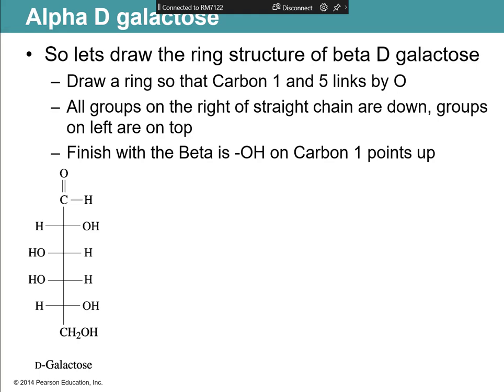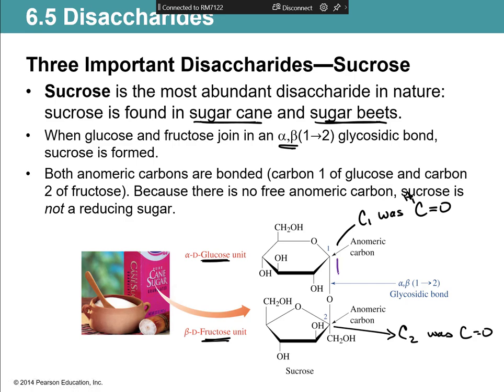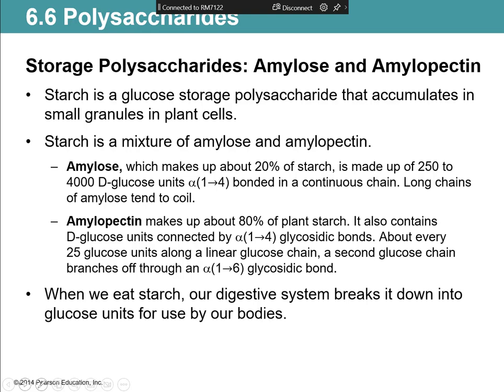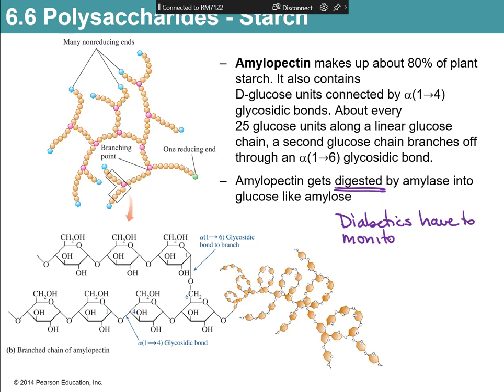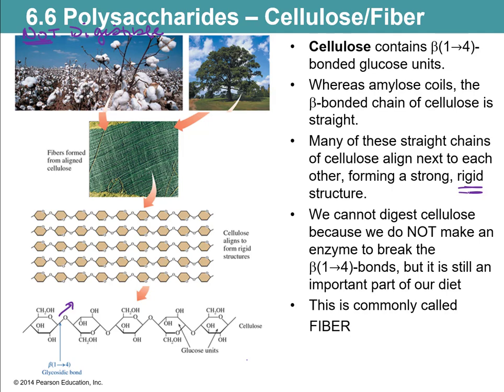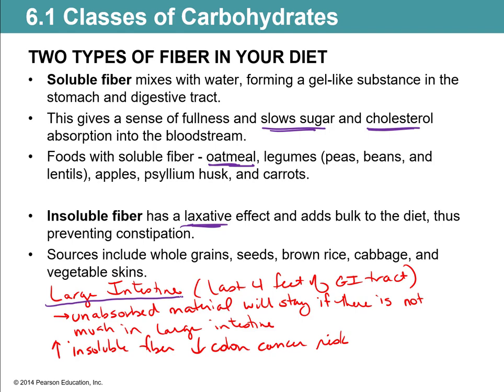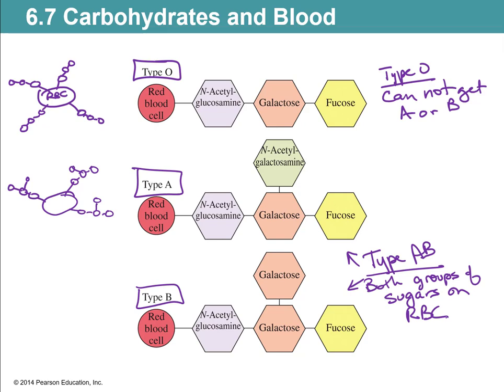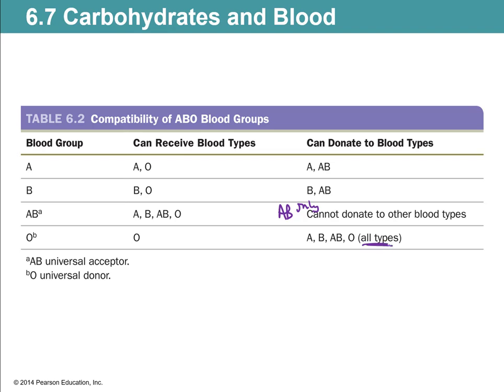CHM 130 Chapter 6 Polysaccharides to Blood Types